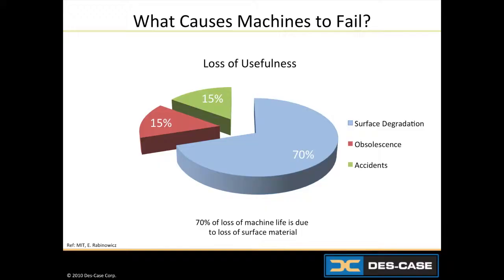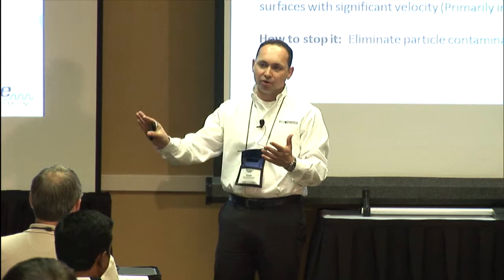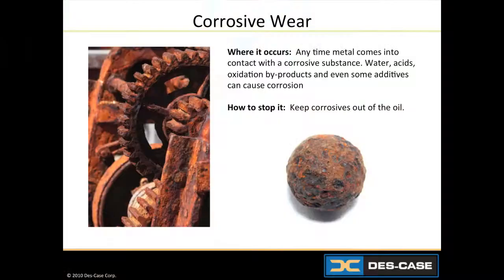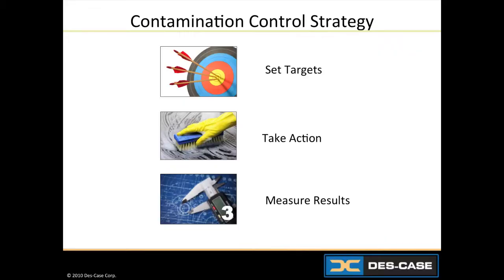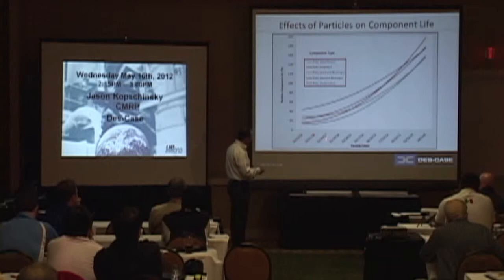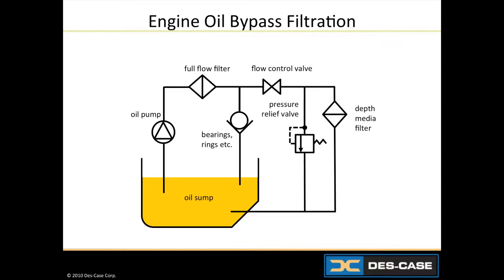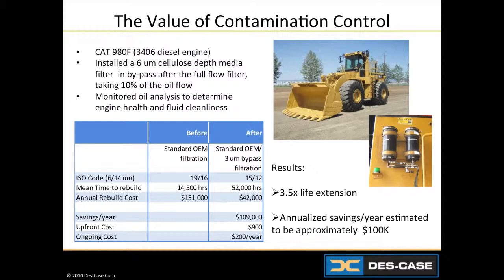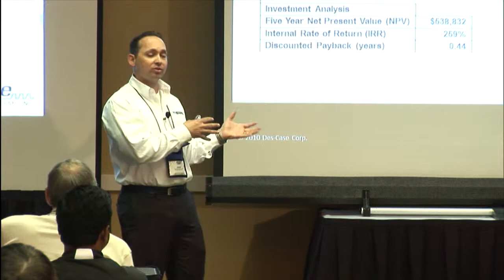'Top Gun' Conference - Creating Superior ROI through Contamination Control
This video demonstrates a presentation about creating superior ROI through contamination control. This is presented by Jason Kopschinsky at the 'Top Gun' Conference.